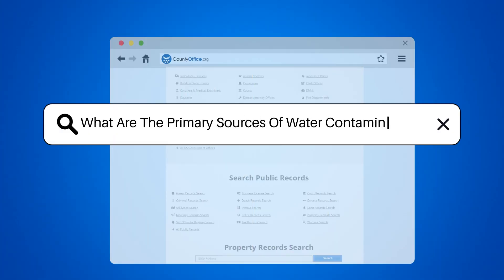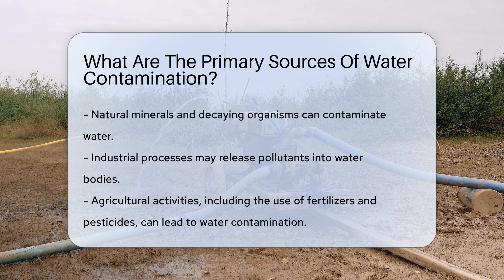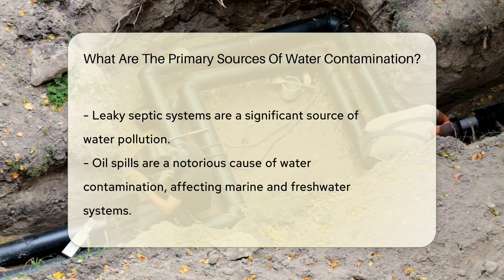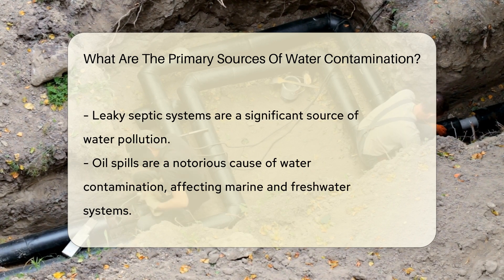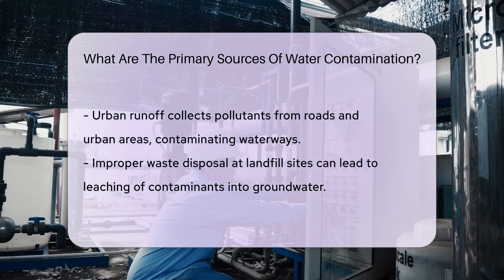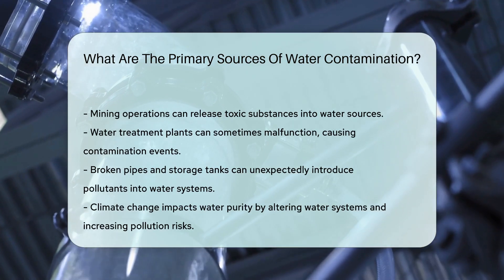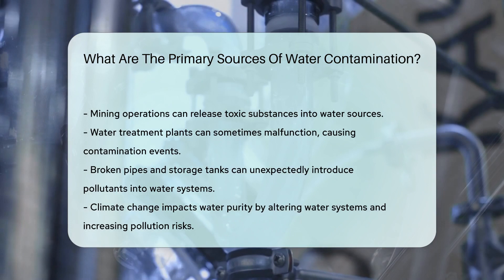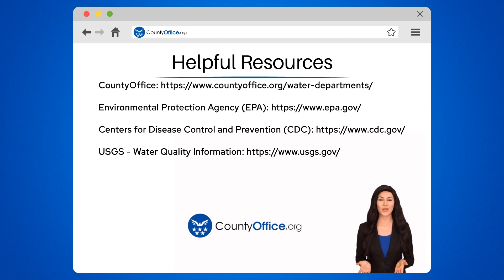What Are The Primary Sources Of Water Contamination? - CountyOffice.org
What Are The Primary Sources Of Water Contamination? Dive into the depths of water contamination with our latest video. We explore the various sources that threaten the purity of our most vital resource: water. From natural occurrences to human-induced pollutants, we uncover the myriad of ways in which water can become contaminated. Understand the impact of industrial processes, agricultural runoff, urban development, and even climate change on our water supplies. Our discussion will not only enlighten you about the potential contaminants but also emphasize the importance of safeguarding our water against pollution.